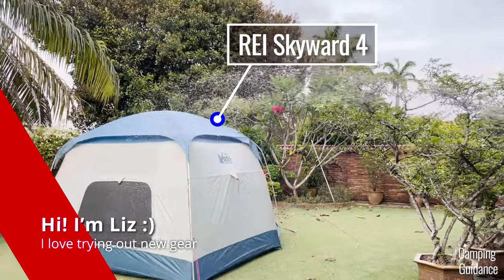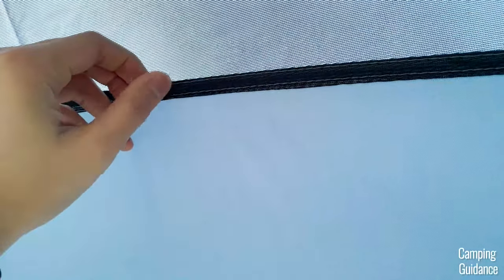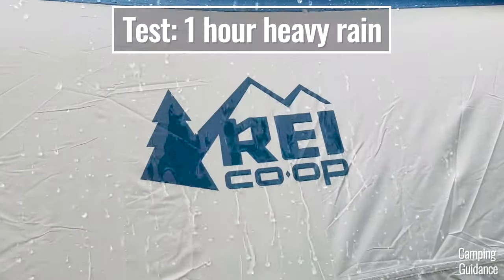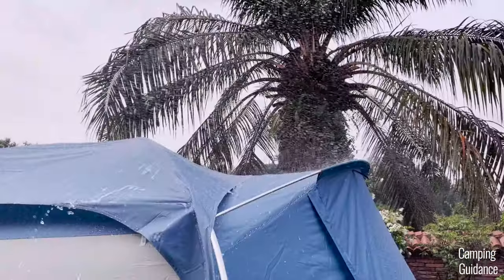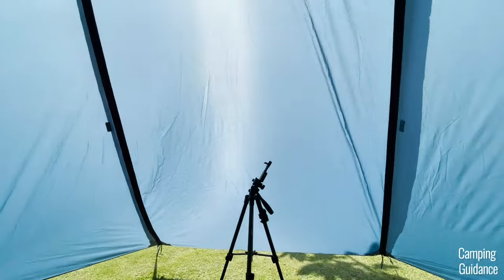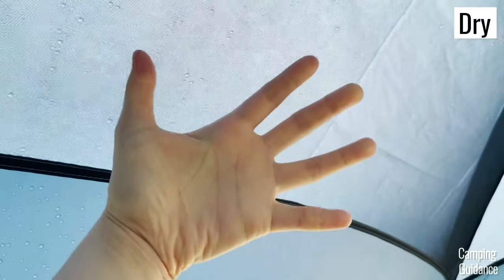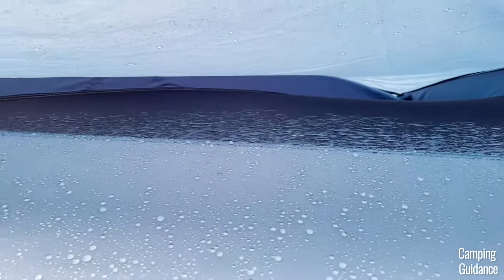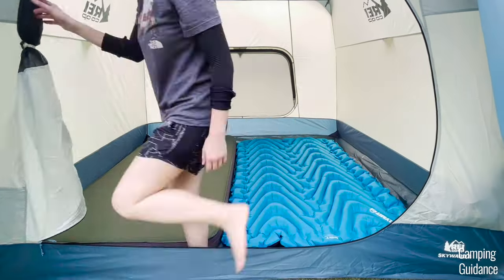[RAIN TEST] REI Skyward 4-Person Tent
REI Skyward 4-Person Tent Rain Test - Here's everything you'll find out about this cabin tent in this video:

🧭 Chapters:
00:00 Intro
00:12 Tent/Seams Check
01:37 Rain Test No. 1
02:41 Awning/Vestibule
03:32 Results No. 1
04:22 Rain Test No. 2
04:47 Results No. 2
05:18 Overall

OTHER IMPORTANT RESOURCES
⚡Best Cabin Tents (YouTube): TBA